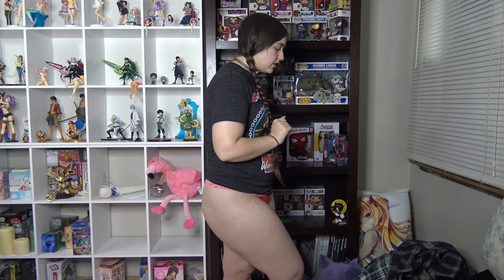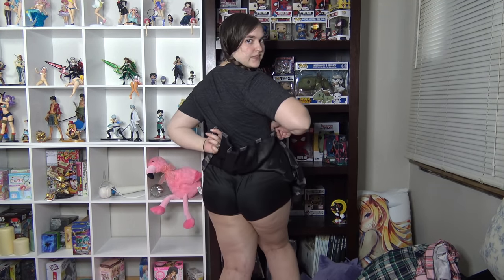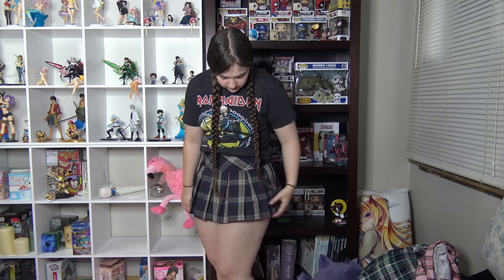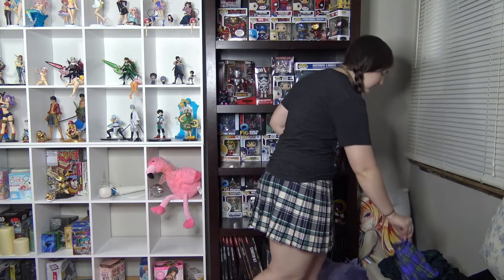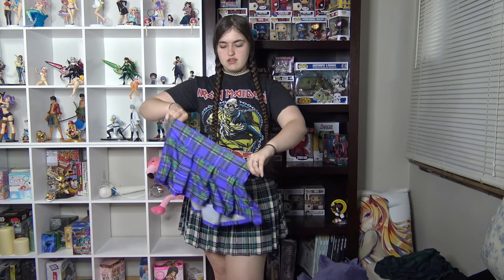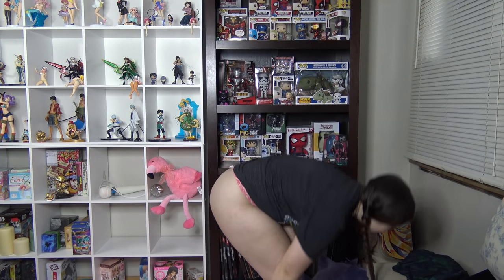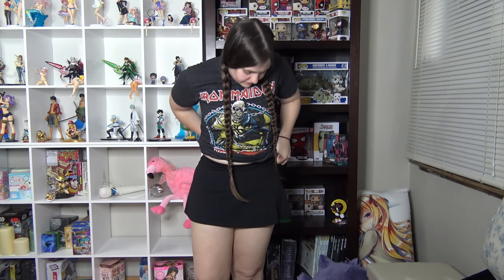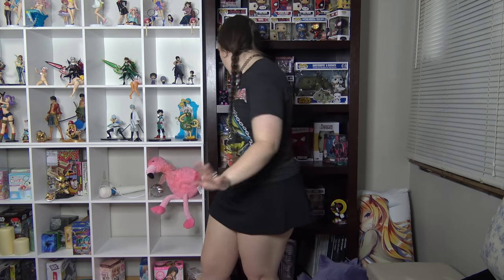Abby Skirt Try On P2